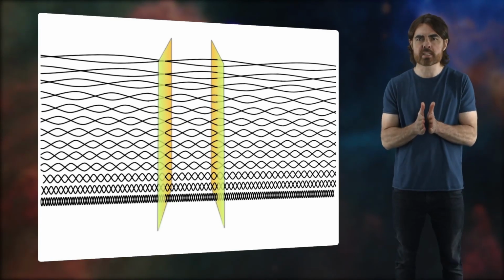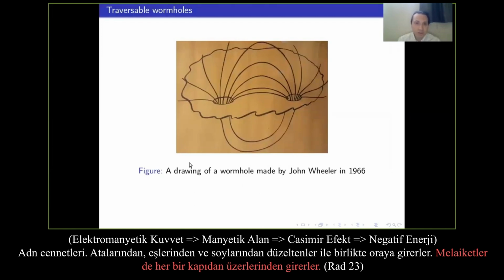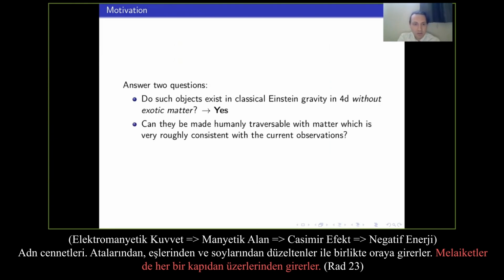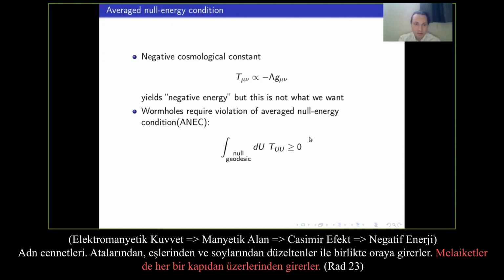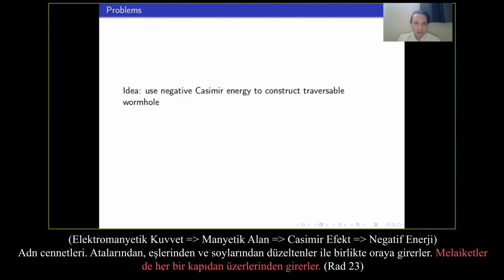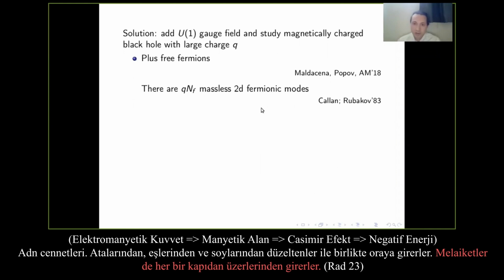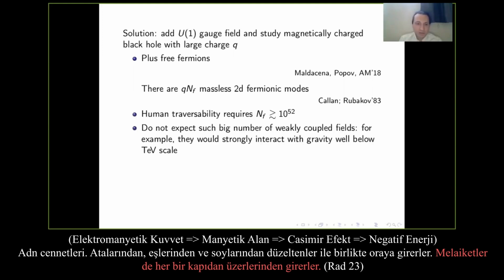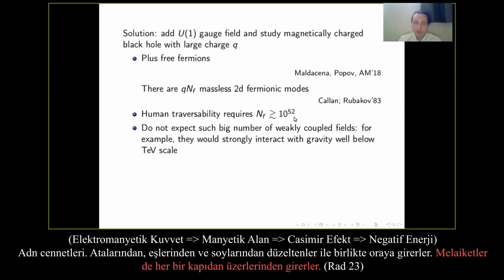24 - Geçmiş Videolara Dair Bazı Düzeltmeler (Turkish)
Geçmiş videolara dair bazı önemli düzeltmeler içeriyor. Bu videoyu izlemeden sonraki videolara geçmeyin.